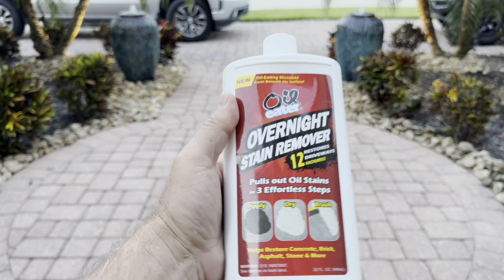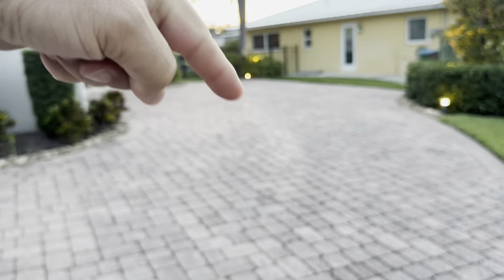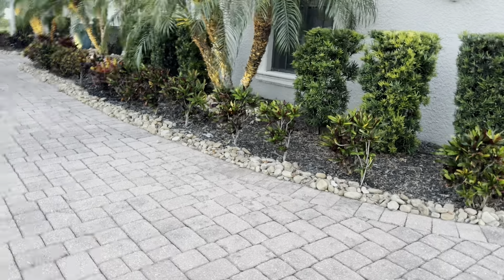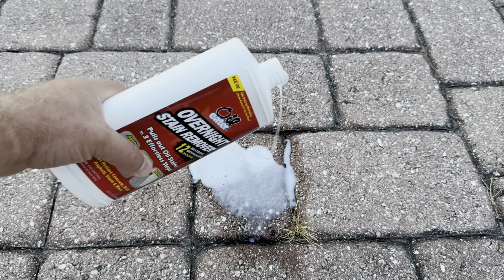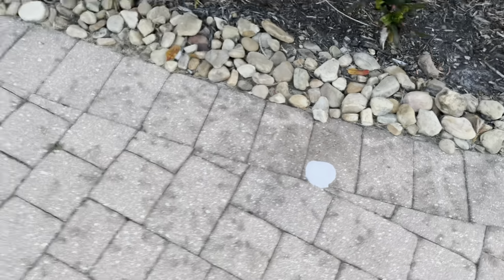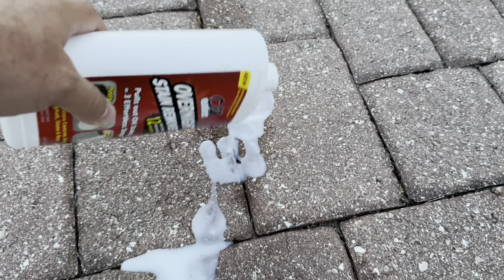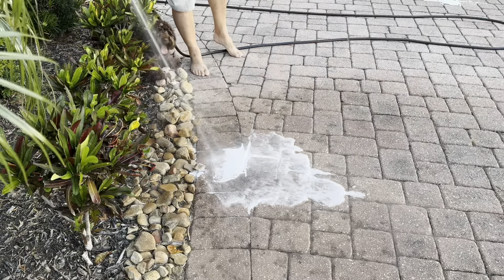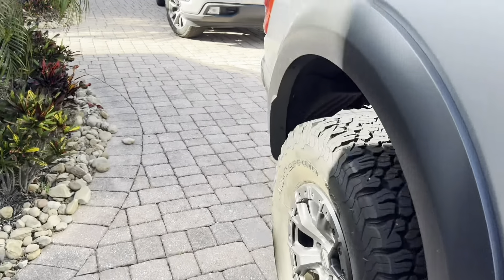Oil stain remover that actually works!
This stuff is incredible. It’s the consistency of Elmers glue. Shake up the 32 ounce bottle. Poured it on the oil stain.  Let it sit overnight.  Wash it off in the morning. It’s that simple.  A couple spots did require a second application. But overall, this product performed better than laundry detergent, super clean, and the rustoleum concrete stain remover.

Here’s the link: